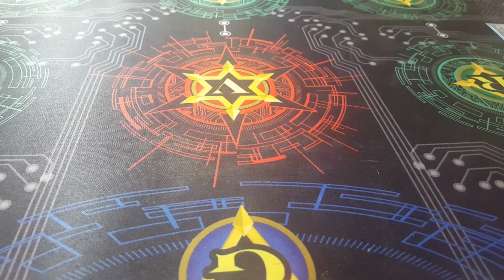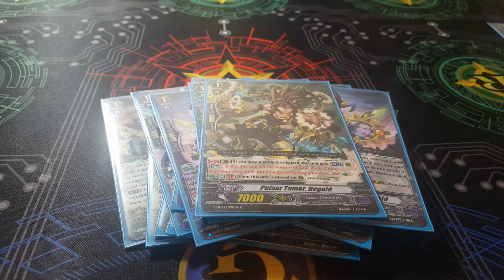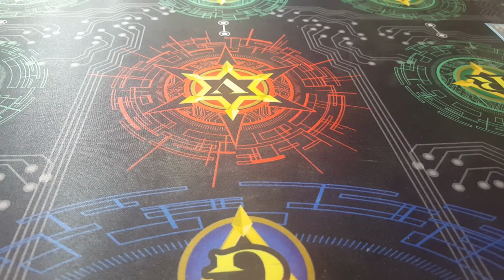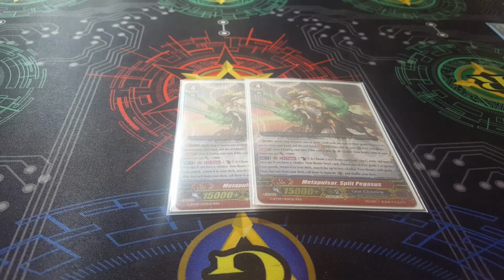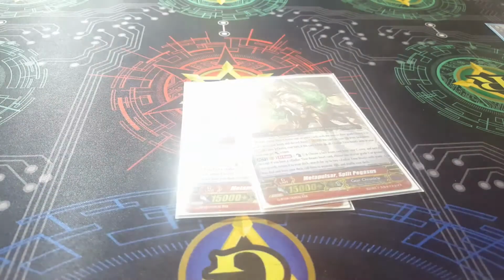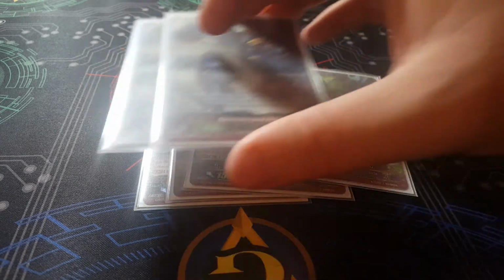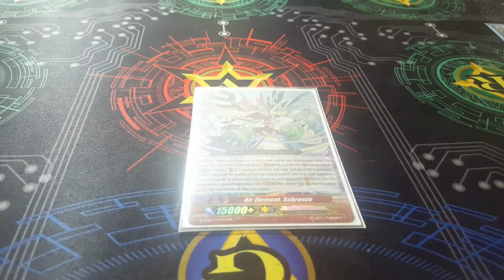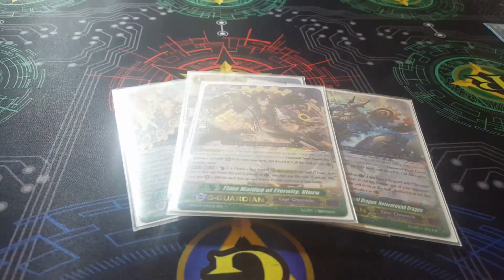Cardfight Vanguard 6x1st place Techy ZTB Profile